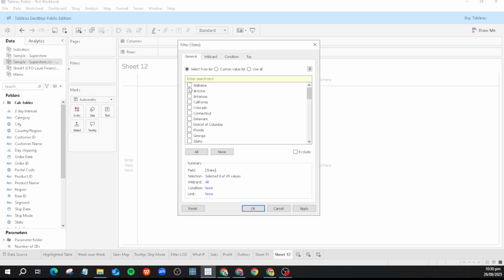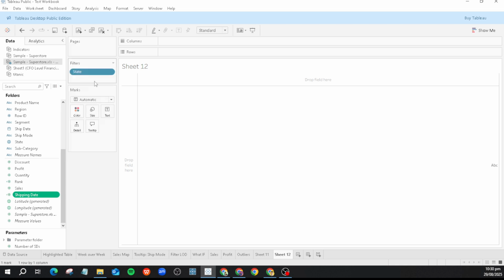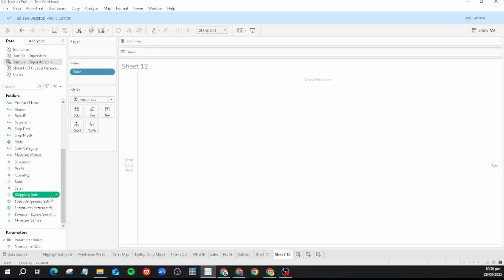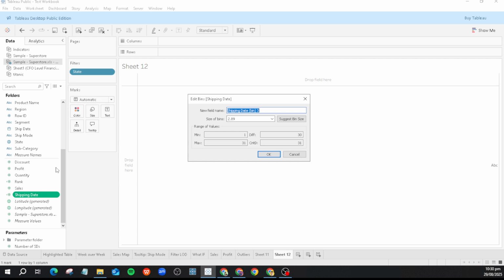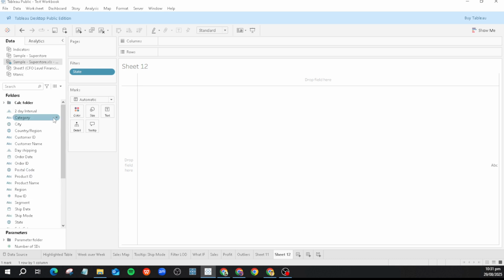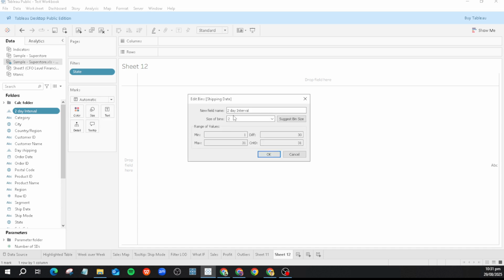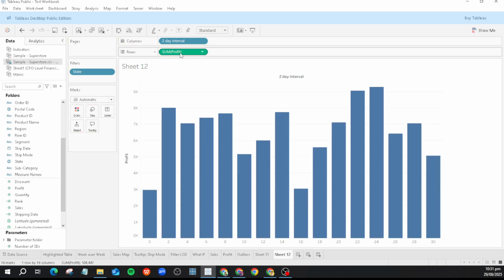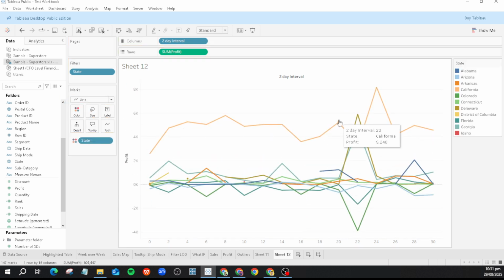How To Bin Dates For Custom Date Levels In Tableau [2025 Guide]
In today's video we are covering: tableau training for beginners in hindi, how to check inventory in excel, how to create histogram in excel, how to build a histogram in excel, how to make a histogram in excel, how to create dashboard in power bi, how to create warehouse management in excel, how to create a kpi in power bi, tableau in telugu, stop graph from showing dates, how to insert histogram in excel, how to use macro in excel in hindi, how to use macros in excel, how to construct a histogram in excel, how to do a histogram in excel